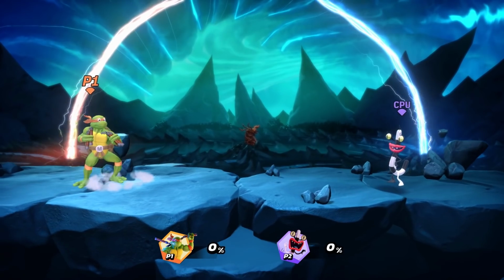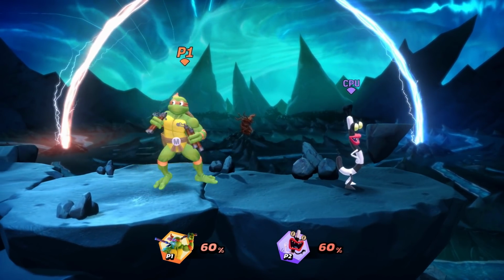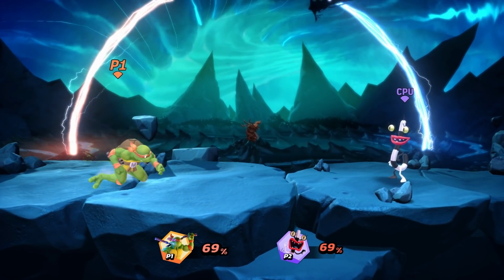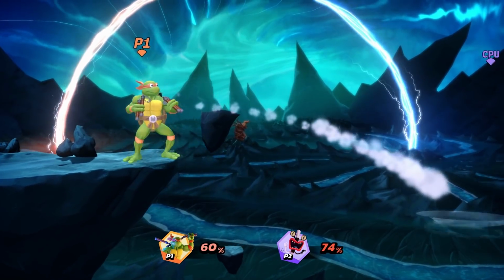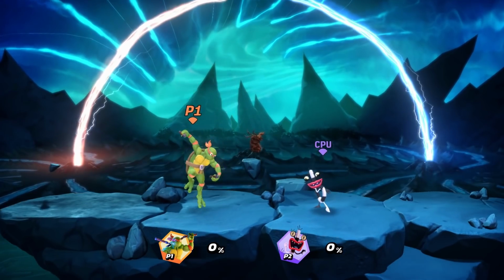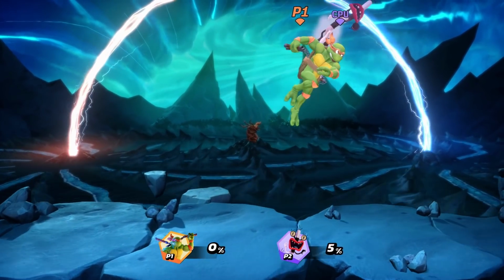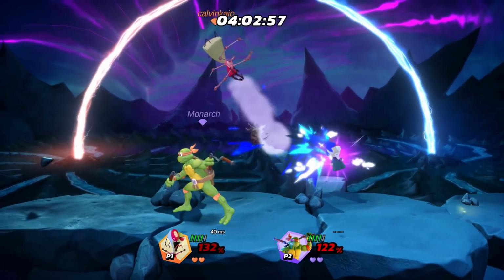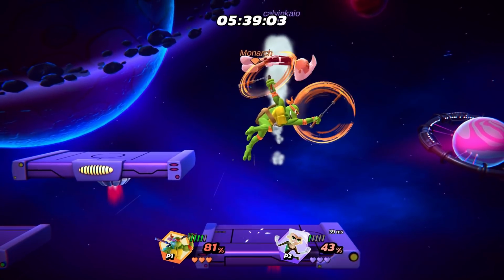Full Breakdown Guide Of Michelangelo In Nickelodeon All Star Brawl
In this video, I'll be talking about everything you need to know about Michelangelo from what I've learned so far, and in the future, I'll be creating a more advanced guide once I become more efficient at doing so myself!

Best stage:
Harmonic Convergence (FD)
This stage has no platforms so teching your up throw is much more difficult as there are no platforms above to do so!